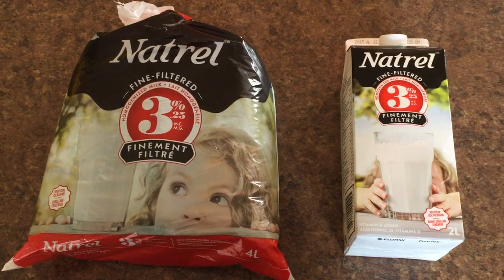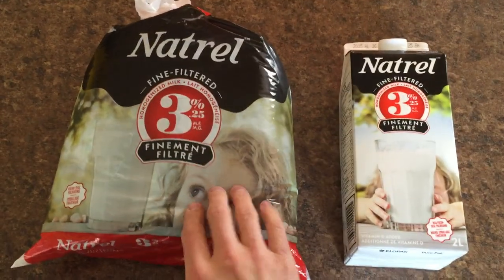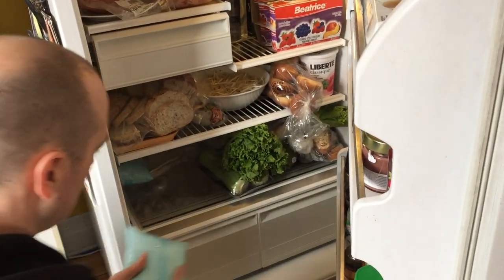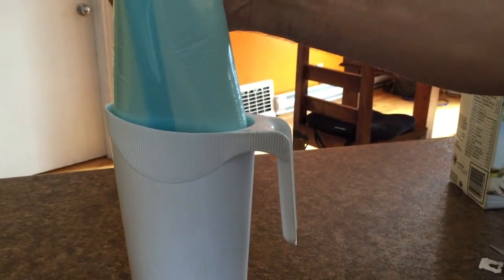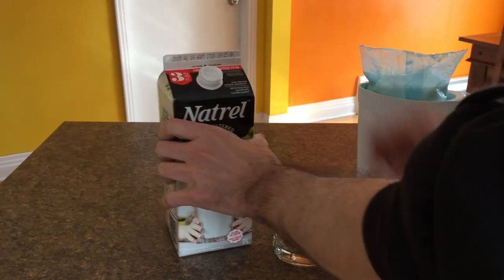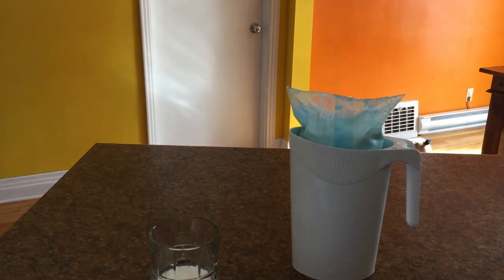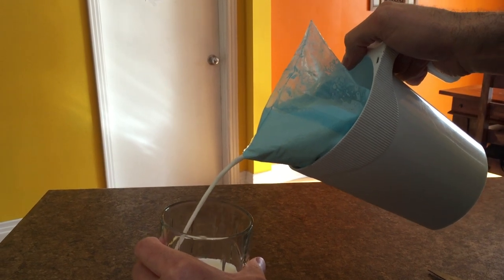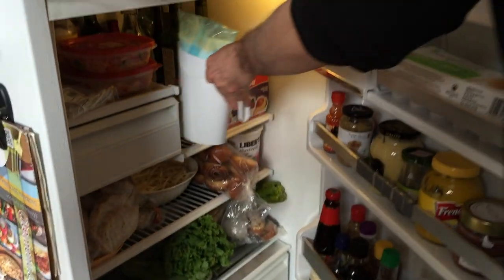Yet another Canadian milk bag video.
Some things make sense to you because they have always been part of your surroundings. Growing up with Milk Bags makes it all normal I SWEAR!